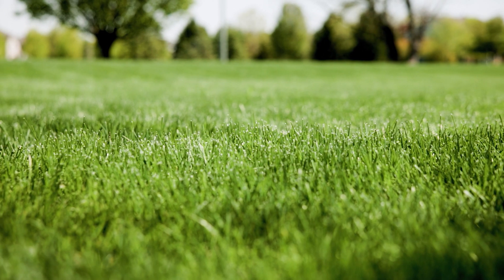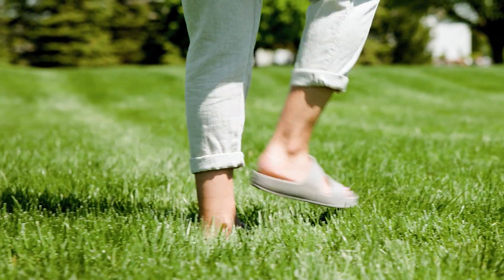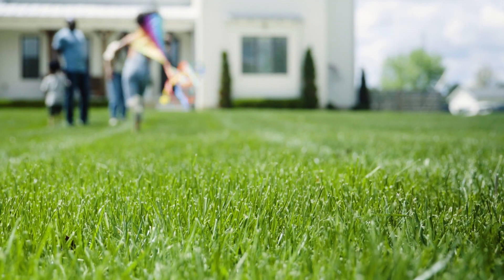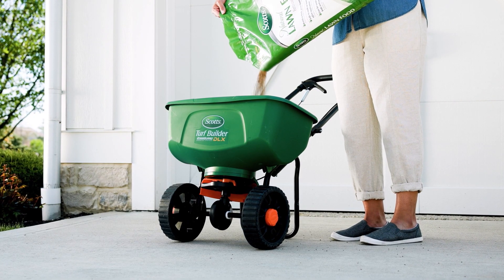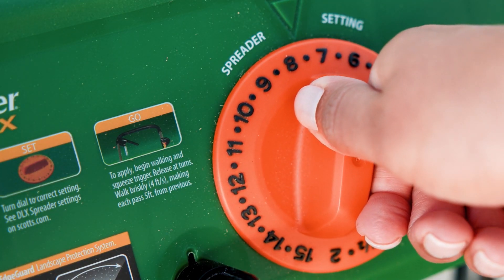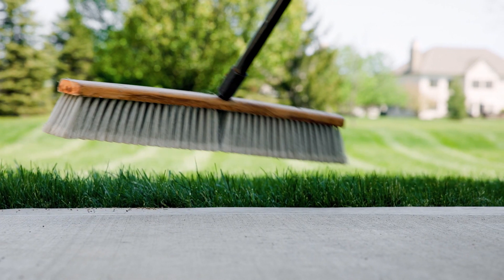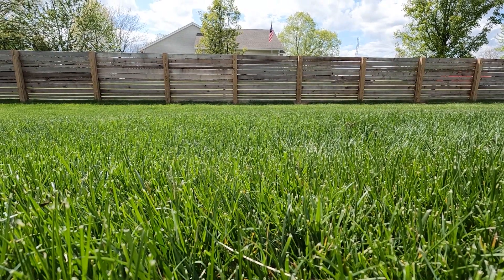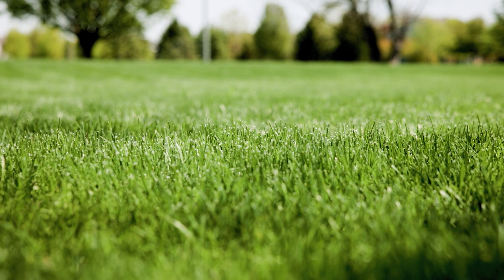Benefits and Strategies for Maintaining Healthy, Sustainable Greenspaces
With Earth Month Underway, Experts Discuss Healthy Lawn Best Practices and Benefits of Sustainable Green Spaces